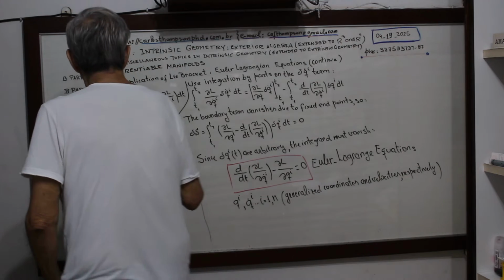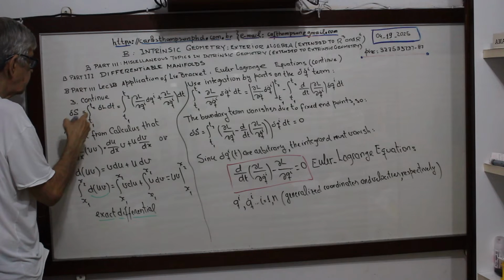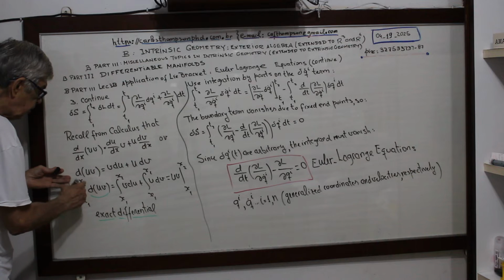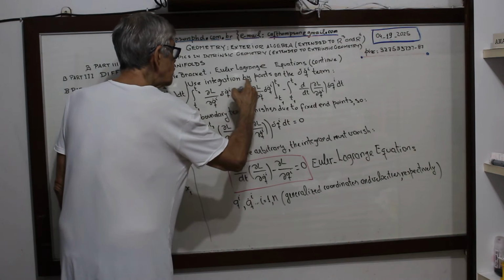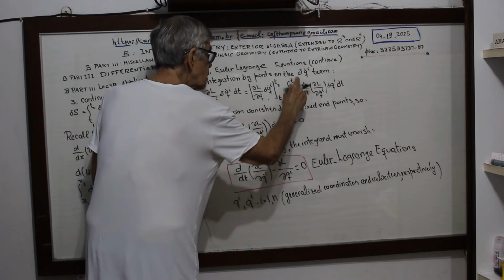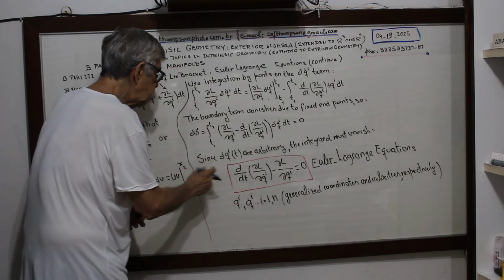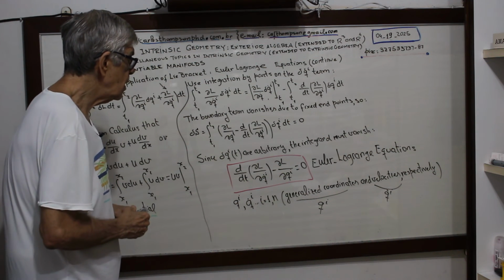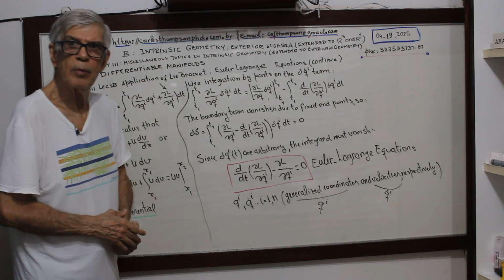B PART III: Lec 3B Application of Lie Bracket: Euler Lagrange Equations (continue)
This video is a continuation of the previous one. It develops the Principle of Least Action to obtain the Euler Lagrange Equations.
It is recommended to study:
a) the previous lectures 8A, 8B, 8C, 8D, 9, 10,11 and 12.
b) deeply the Lectures  1,2,3,4,5 of this B PART II.
c) carefully the previous videos in Part I, II, III,I IV, V, VI and VII
Observation: go to the link: